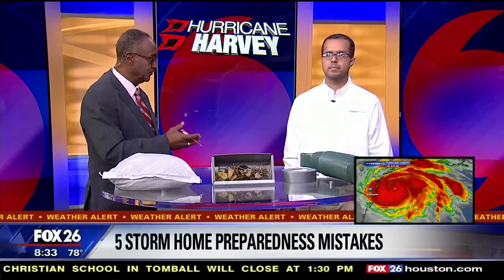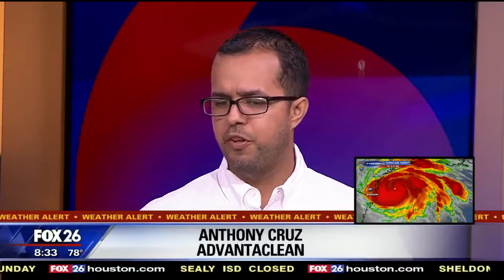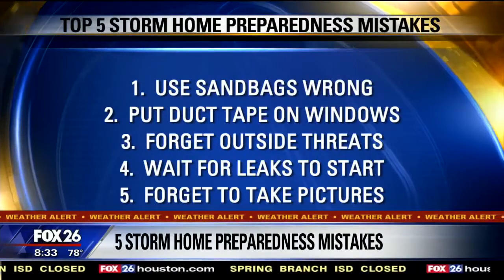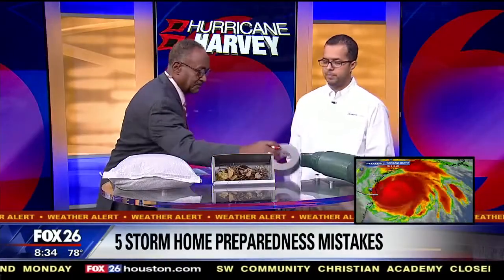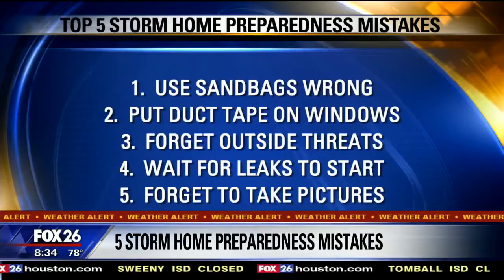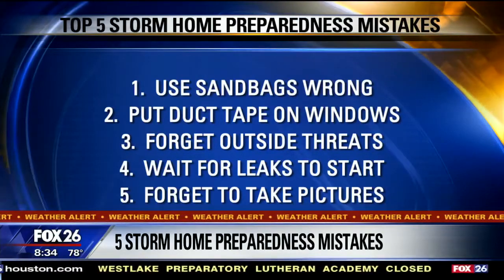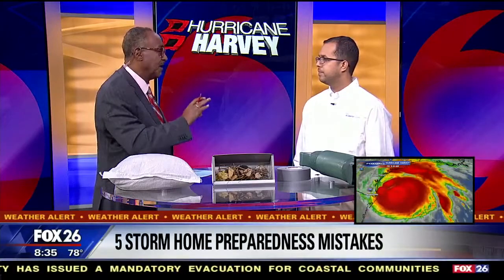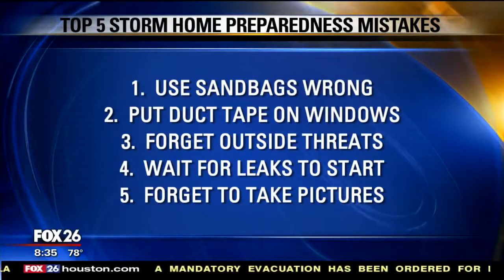AdvantaClean of Spring Tx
Local area AdvantaClean tells Home Preparedness mistakes.

AdvantaClean finds mold on an enclosed porch. Mold Removal is going to be performed.

Duct cleaning performed by AdvantaClean of Richmond West.

AdvantaClean performed a mold removal from the bathroom wall in the basement. There were multiple sources of water damage causing the mold.